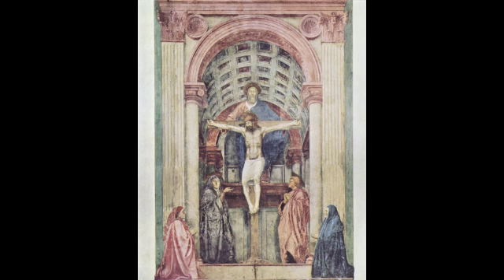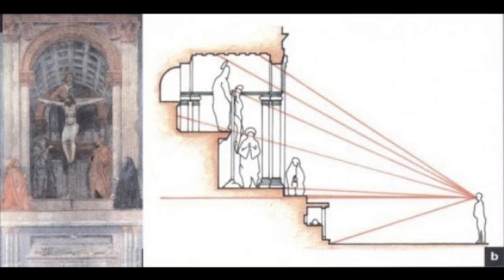Masaccio and Jan van Eyck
Christa Swenson and Lacy Koktavy discuss Masaccio's "Holy Trinity" and Jan van Eyck's "Arnolfini Marriage".